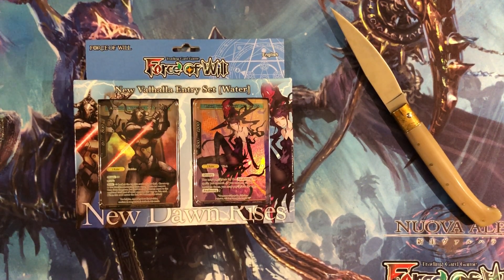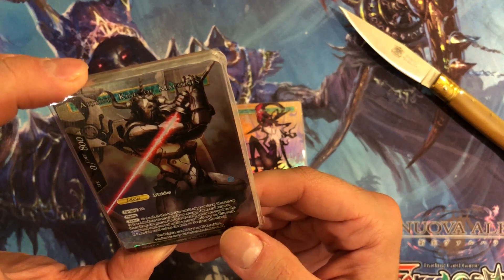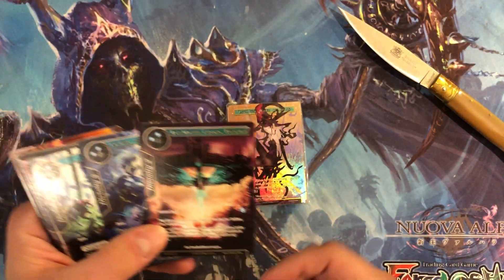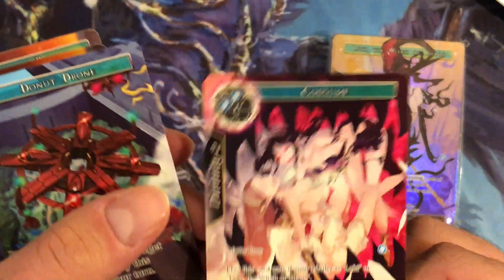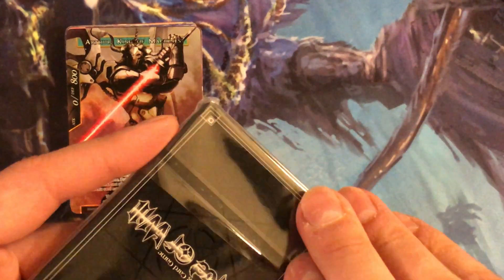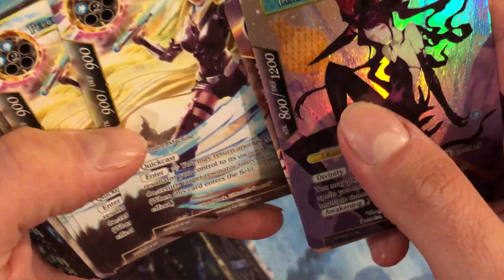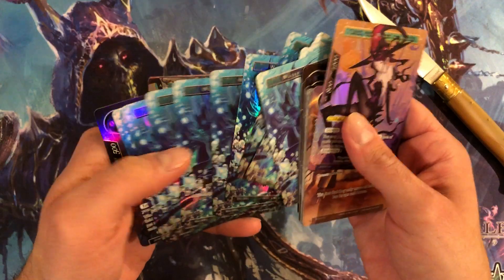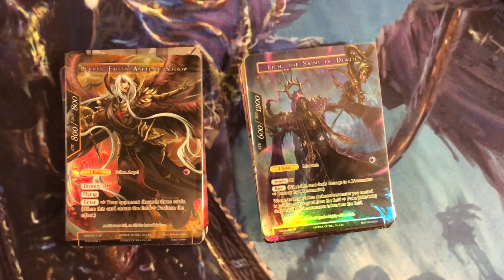New Valhalla Water Deck Unboxing | Force of Will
Hi uSers, welcome to the last video of the new Force of will Valhalla cluster unboxing. This time we dive into the water deck :)

Video for my Litch deck will soon be up but as always if you have suggestions on cards to include please comment bellow.